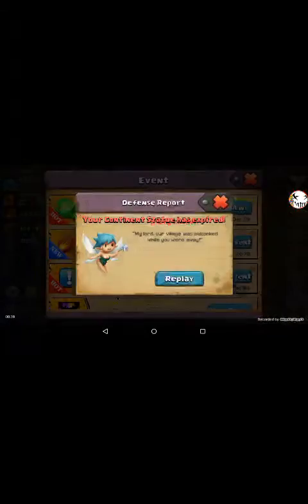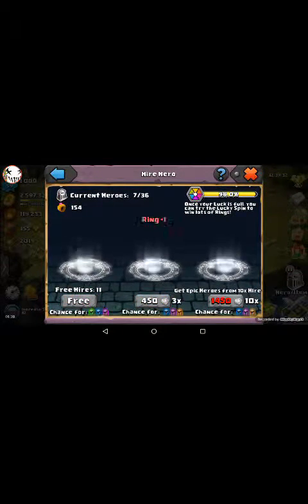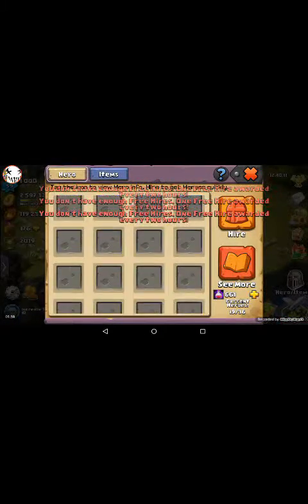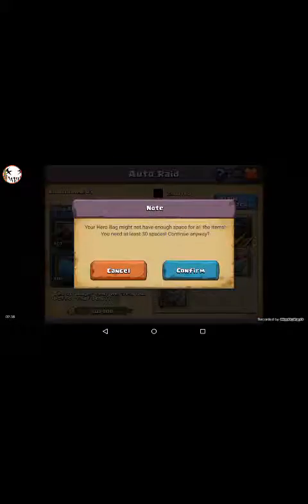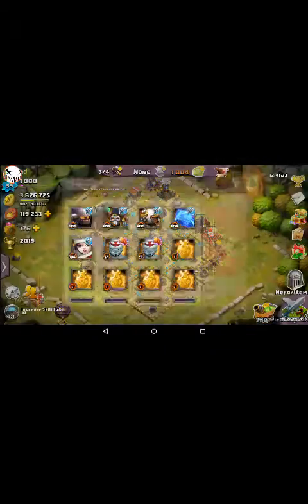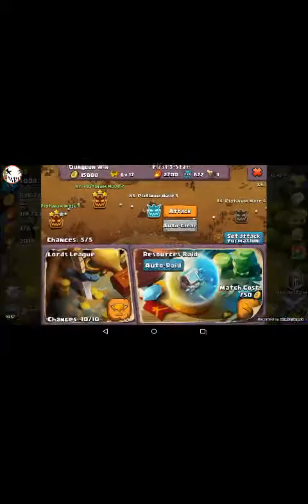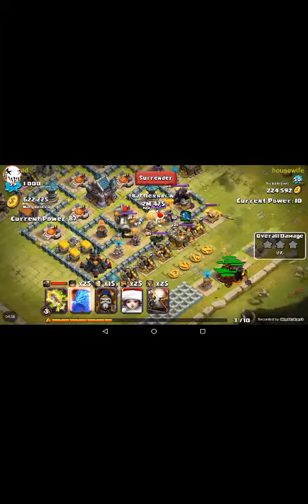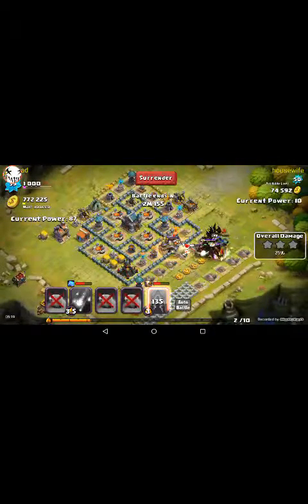Clash Of Lords 2 game play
Tell me what your think about me playing this game on my channel.
And apologies for the really bad quality. My settings where not right when the vid was uploaded.